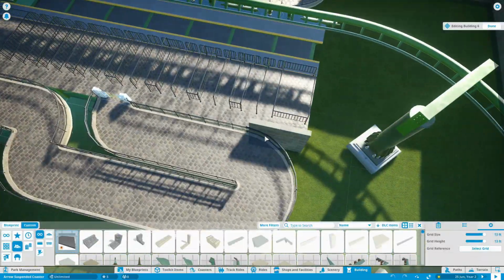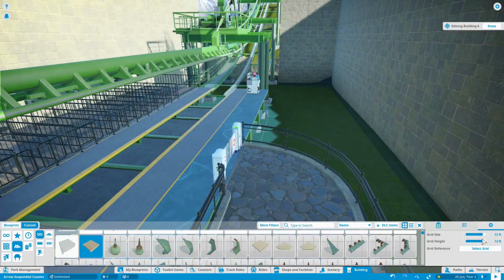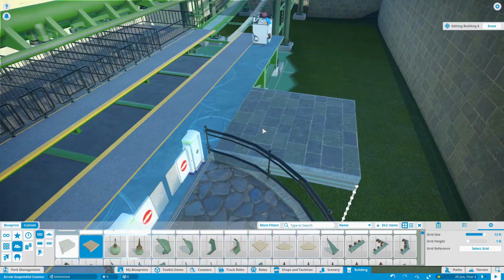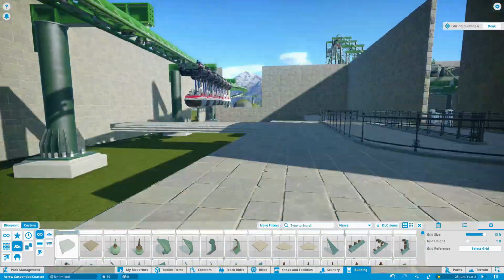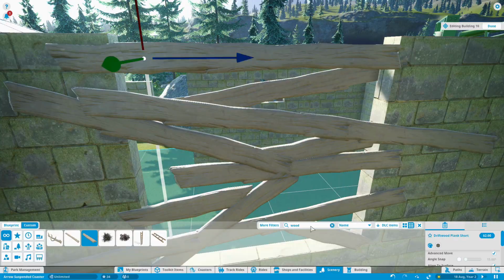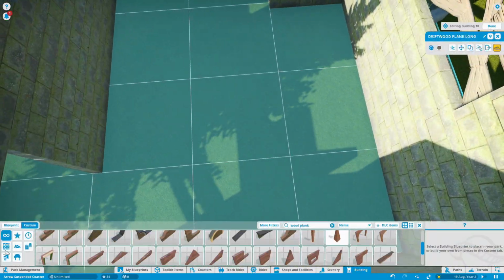Building a themed Arrow Suspended Coaster - Episode 4 - Planet Coaster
Join me as I theme the middle section of the coaster!

Time stamps:

0:00 - Adding walls to the station building
0:58 - Theming the middle section of the ride
6:04 - Cinematics